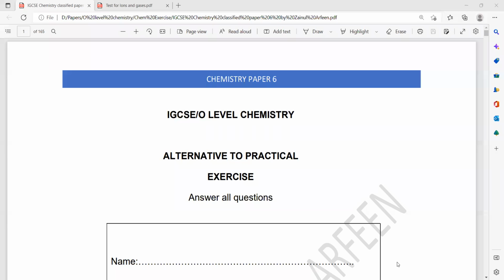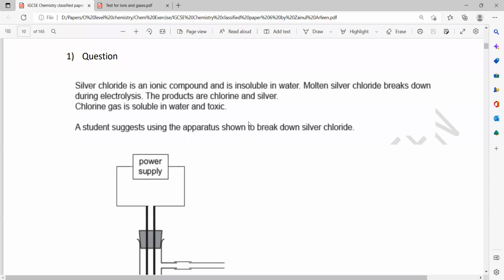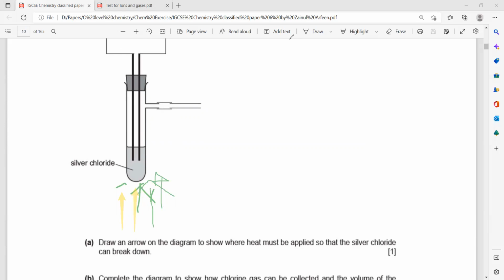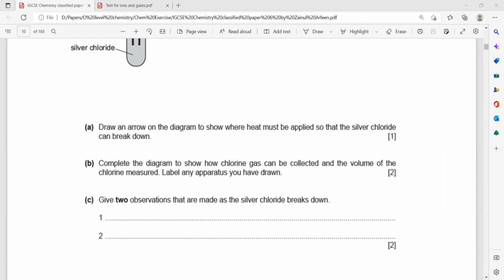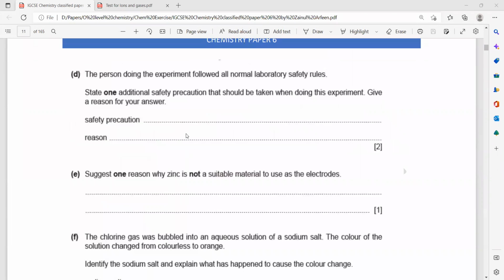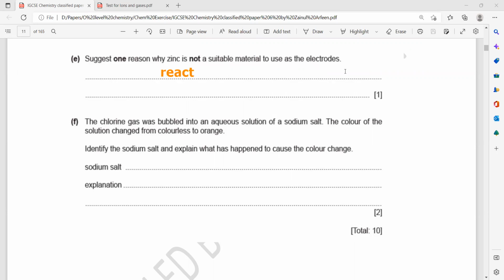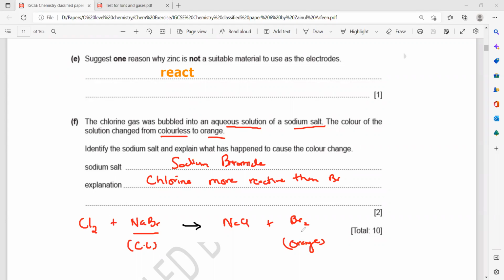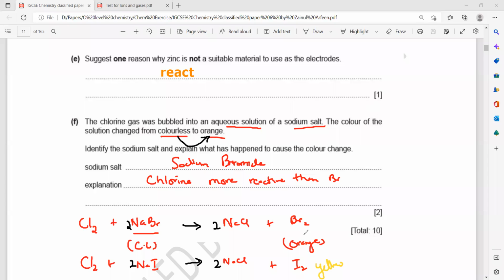Electrochemistry Question 1 Alternate to practicals IGCSE Chemistry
Electrochemistry Question 1